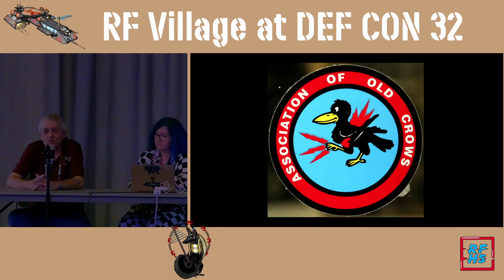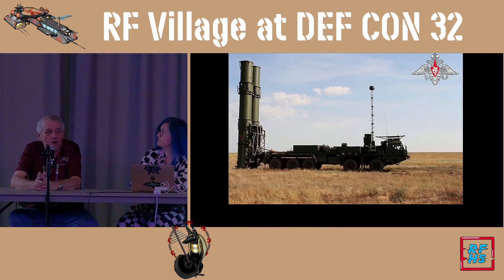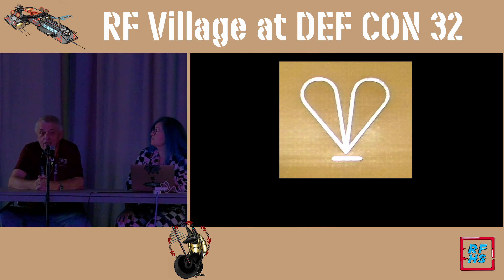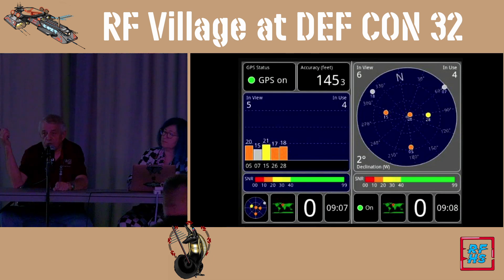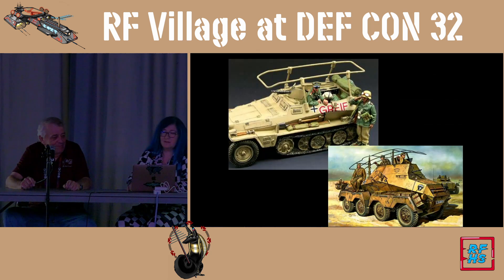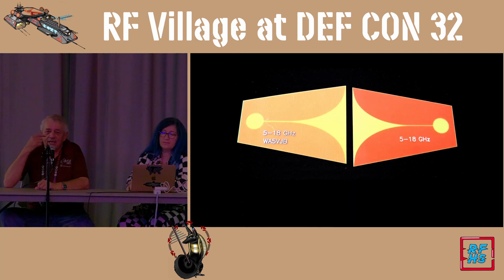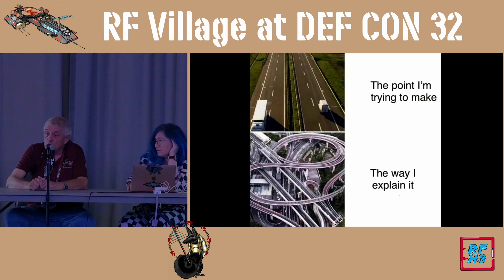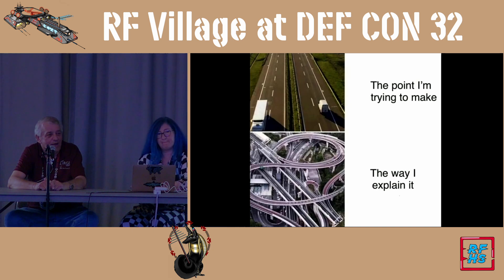DEFCON32 Current EW Techniques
Presenter: Kent Britain

GPS Jamming and GPS Spoofing.
Vulnerabilities in typical GPS receivers
Some simple mods that can help
Direction finding on GPS Jammers.
Overview of DF techniques
Artillery Radars
Jam resistance HF Communications.
(Basically the same thing the Germans did when they were in the Ukraine!)